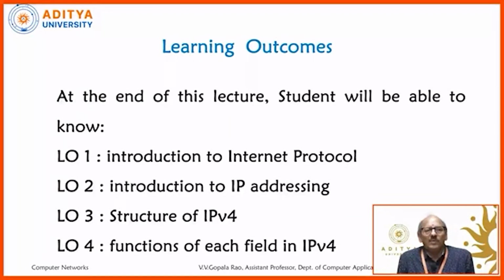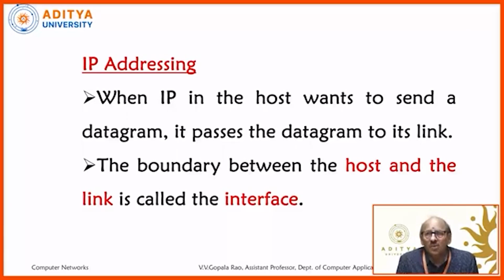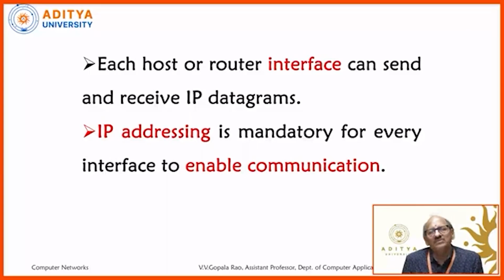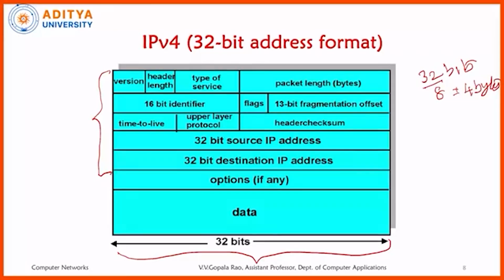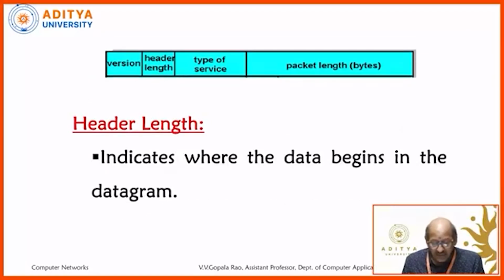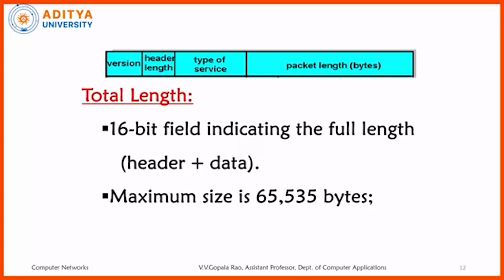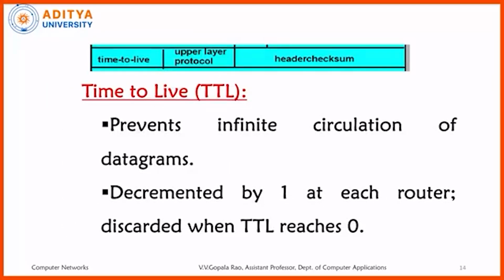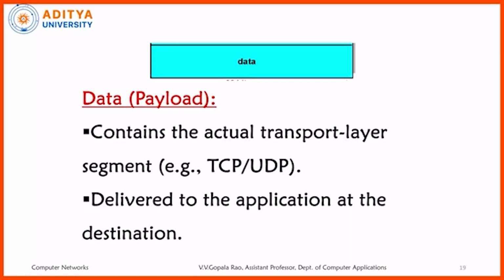Lecture - 23 | Internet Protocol – IPv4 | Mr.V.V.Gopala Rao | Aditya University - Surampalem